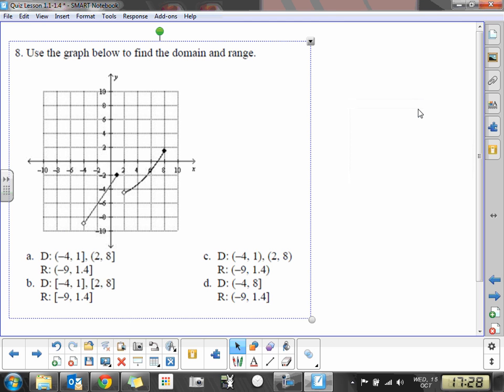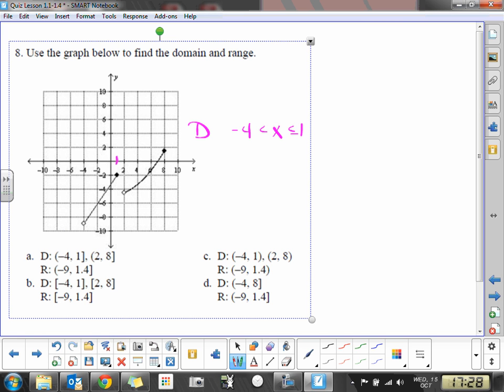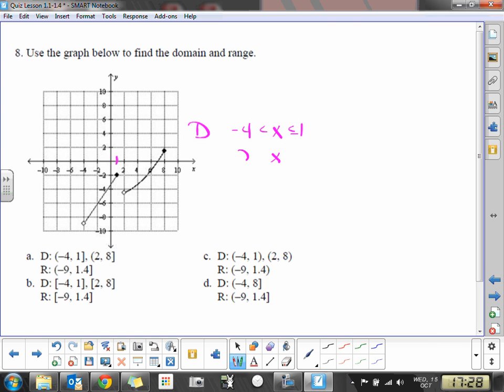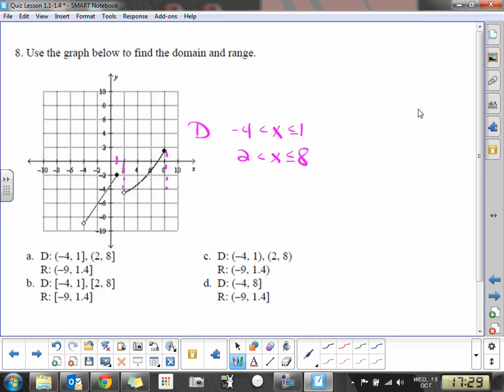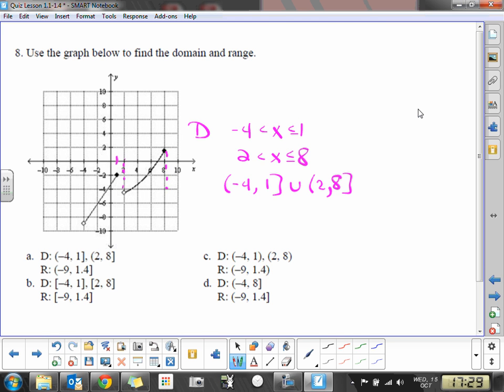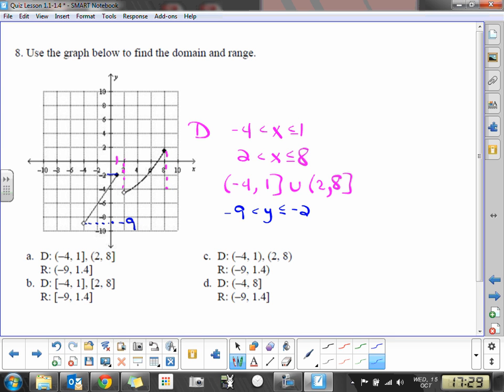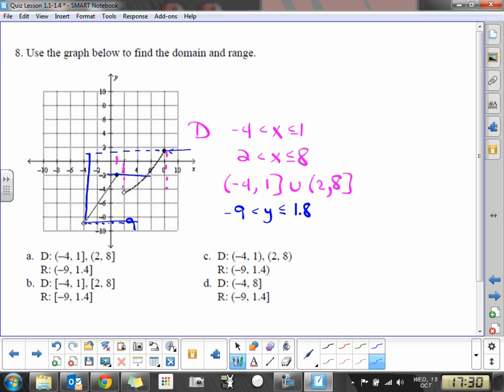Quiz Lesson 1 1 1 4Q8